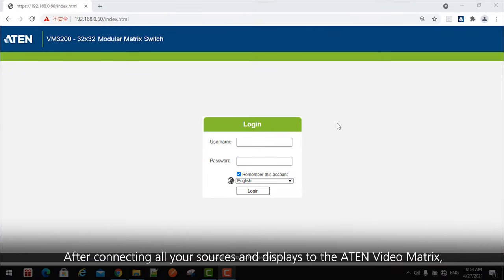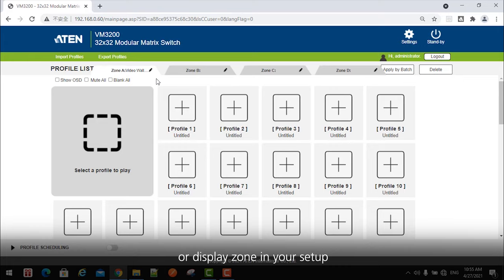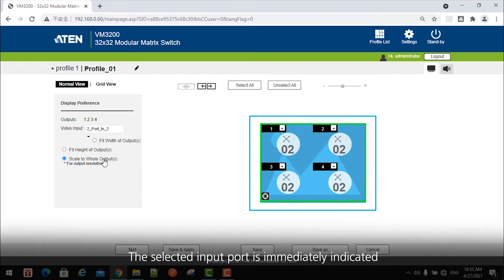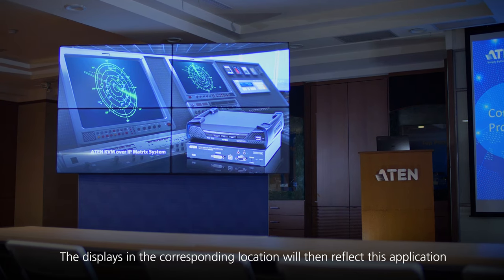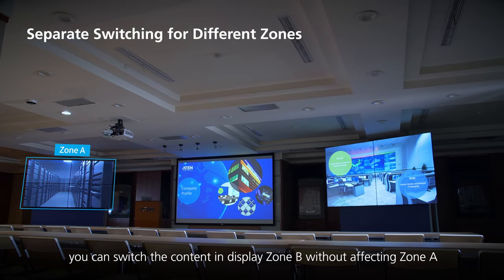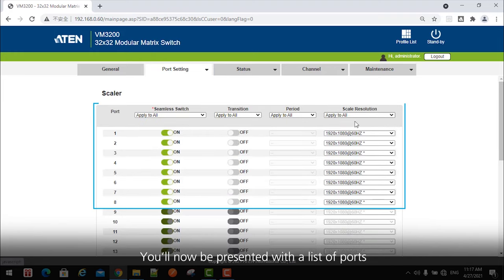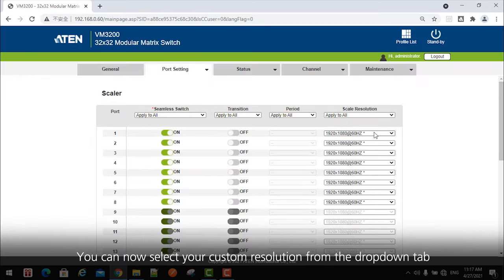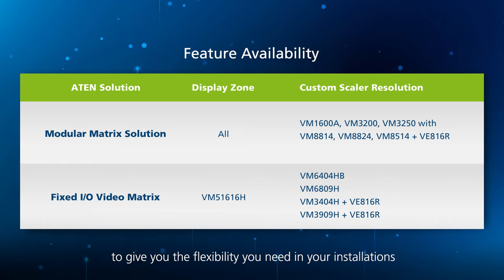How to Set Up & Manage Multiple Displays and Video Walls (ATEN)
0:32 - How to organize and create profiles for each display or video wall in display zones
2:25 - How to create custom resolutions

Setting up and managing multiple video walls can be complicated, but with the ATEN Video Matrix solutions managing multiple displays separately is now easier than ever. The VM series now features customizable resolutions for more advanced applications such as for LED video walls made up of LED panels in different sizes and shapes.